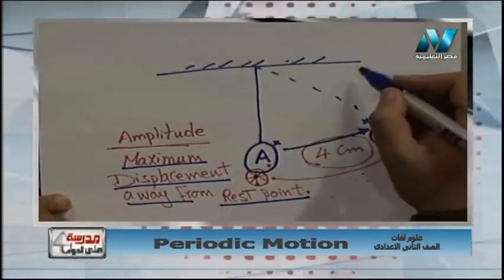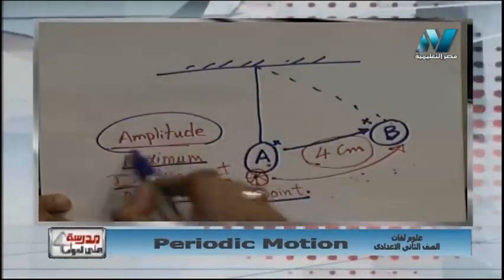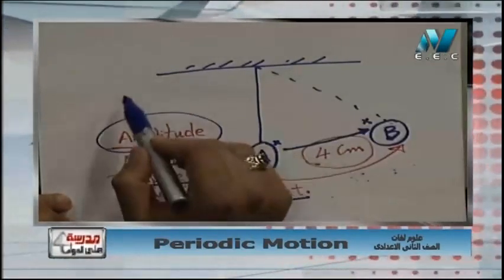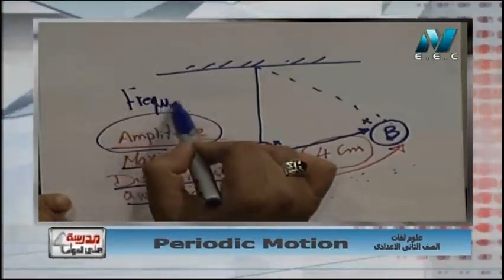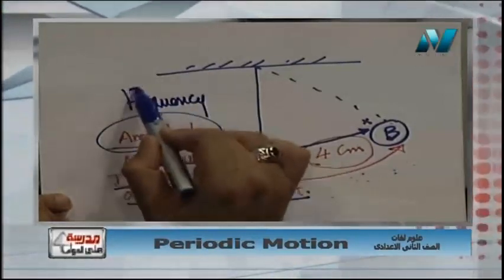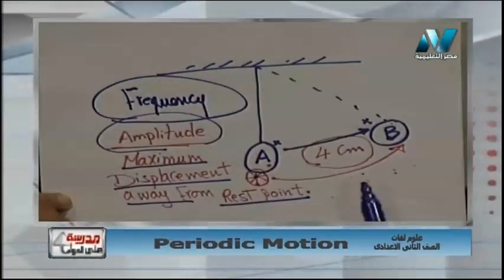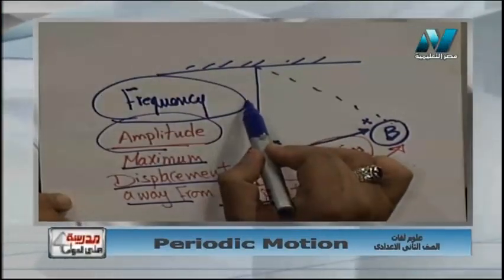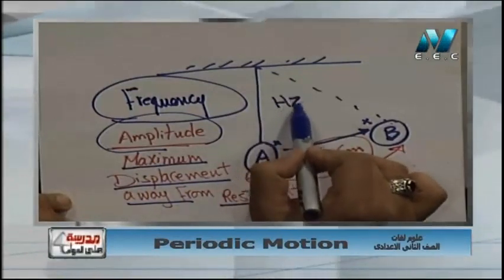علوم لغات الصف الثانى الاعدادى 2019 (ترم 2) الحلقة 1 - Periodic Motion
اشترك الآن قناة "مصر التعليمية 1" و "قناة مصر التعليمية 2" هما قناتين من مجموعة قنوات النيل المتخصصة وتهتم بشرح ومراجعات النهائية المقررة لجميع الطلاب على مختلف المراحل التعليمية (المرحلة الابتدائية والاعدادية والثانوية) حيث تم تخصيص "قناة مصر التعليمية 1" للتعليم الثانوي والفني على تردد 11747 رأسي ، وتم تخصيص "قناة مصر التعليمية 2" للتعليم الابتدائي والاعدادي على تردد 12380 أفقي.